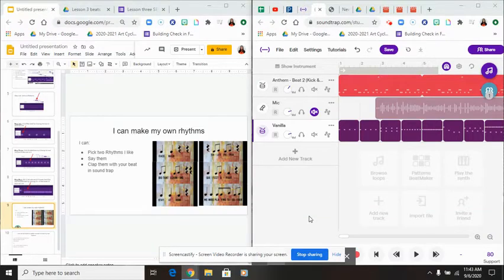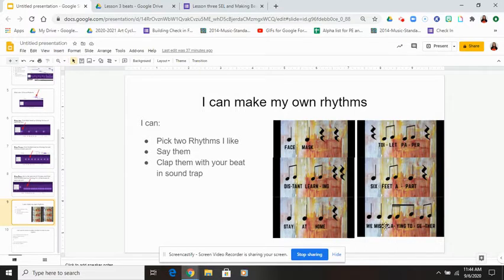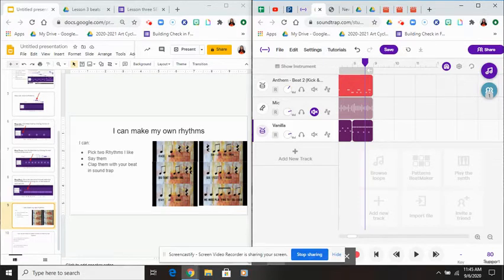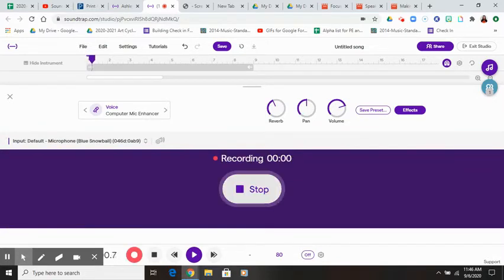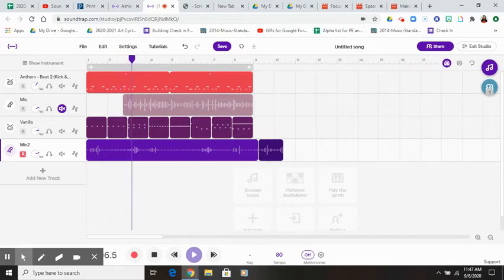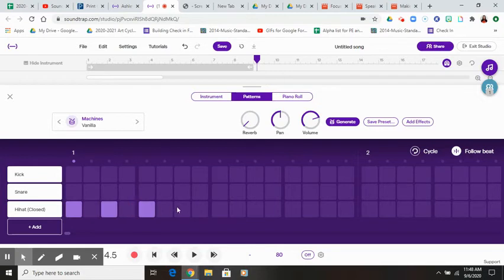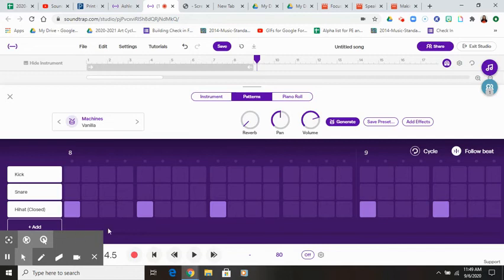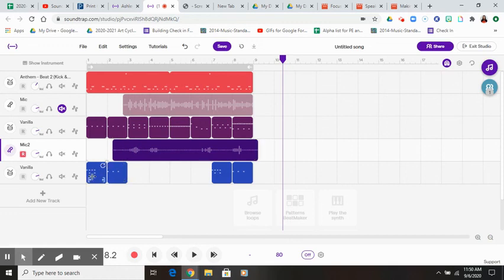target 4 adding rhythms